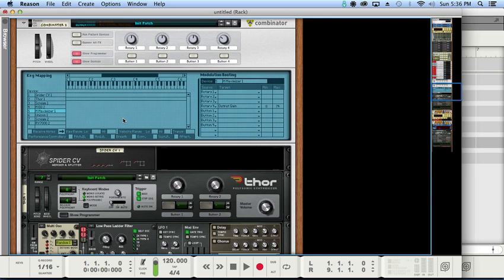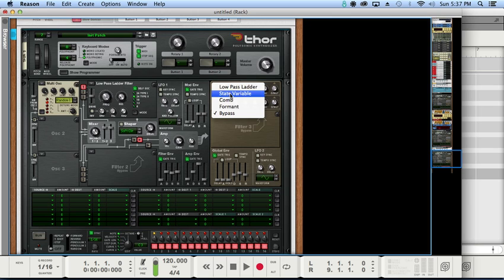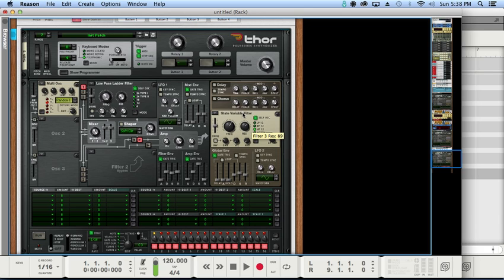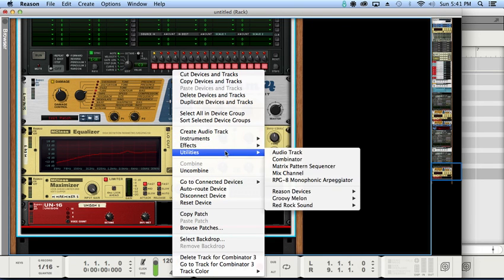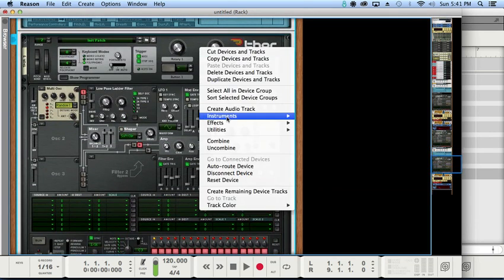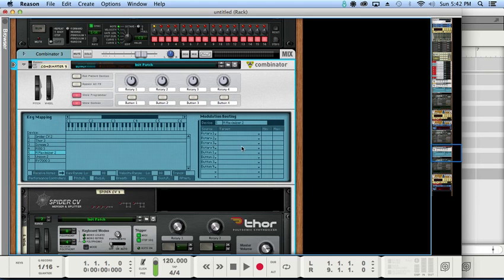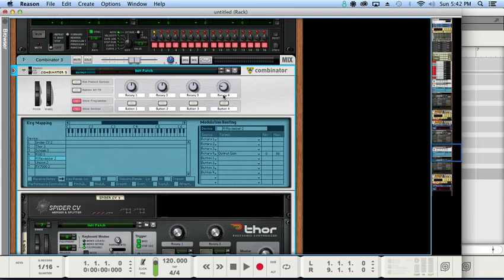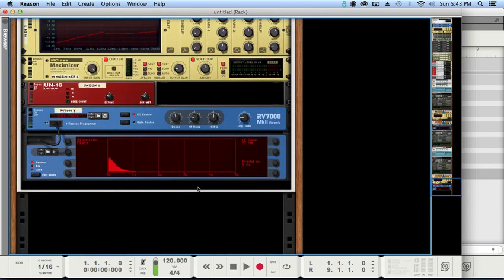Reason Sound Design Request: Prison Riot Growl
My attempt at making the growl from the Flosstradamus track "Prison Riot"